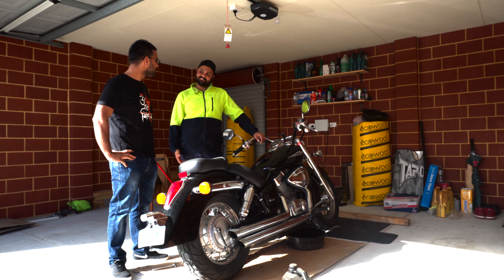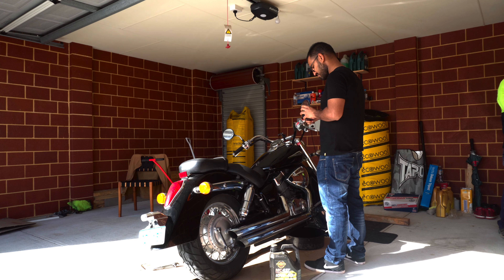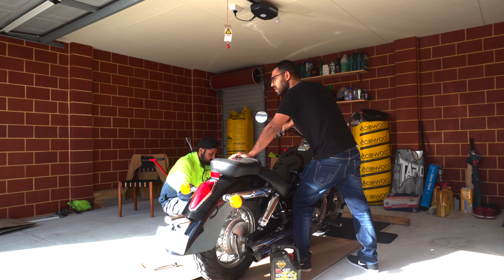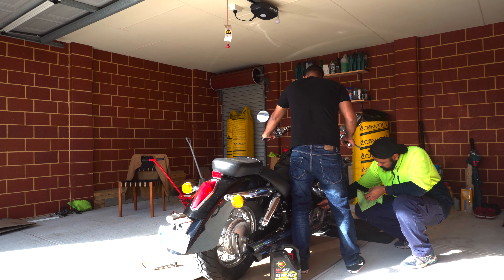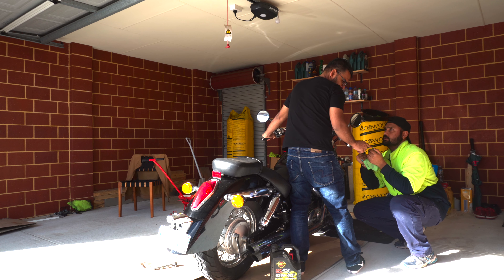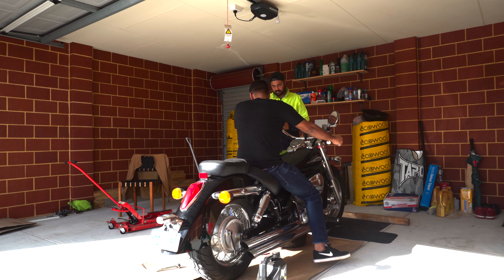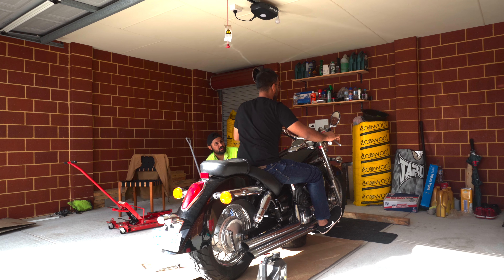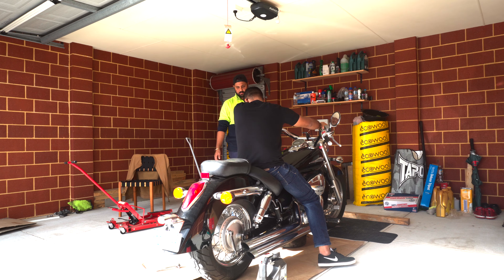Motorcycle Service | Part 3 | Mohit | Desi Vlogger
Servicing my Honda Shadow 750cc